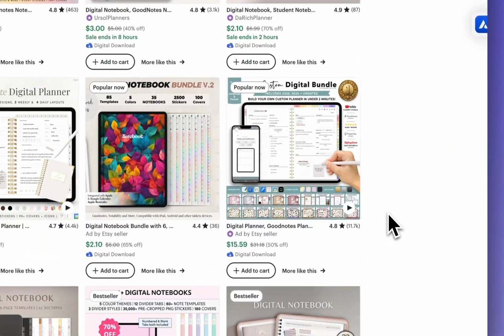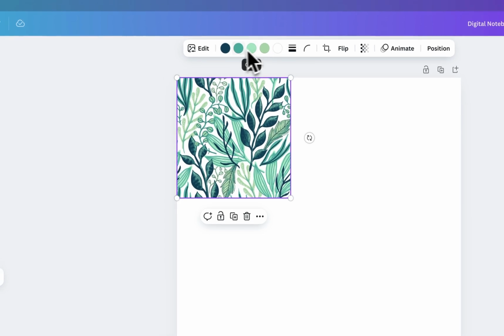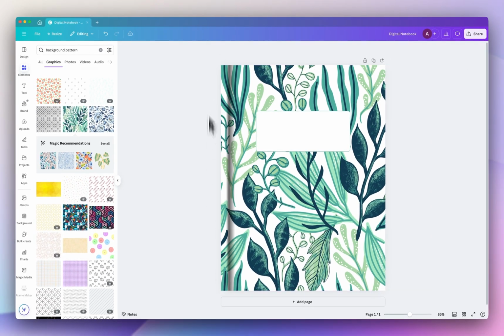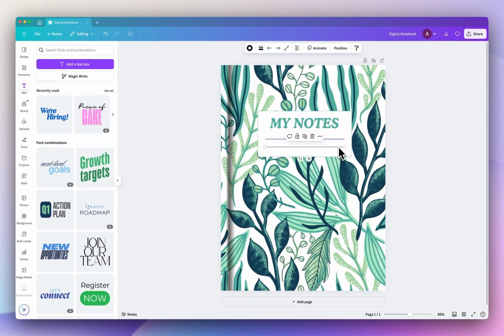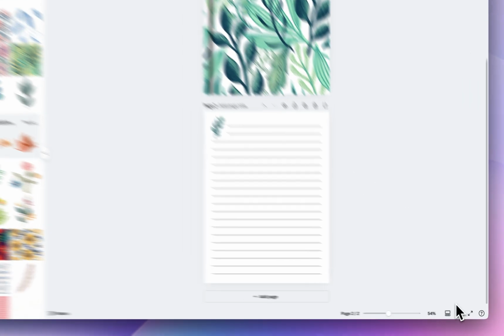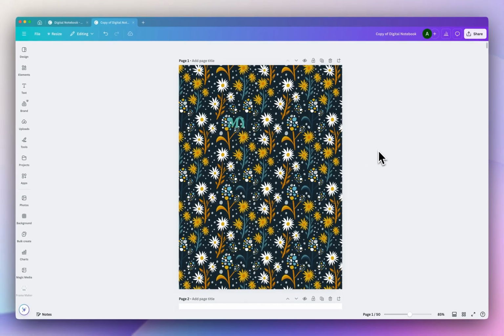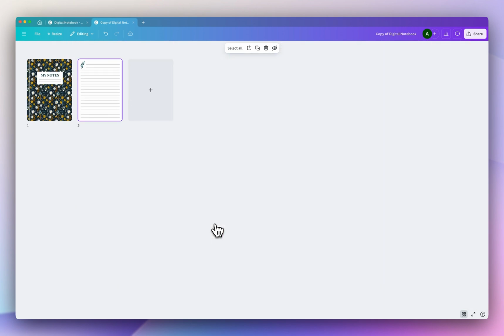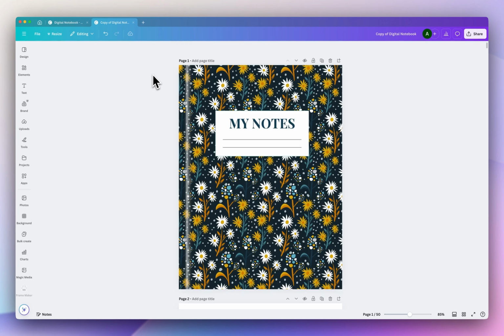Make Money Selling Digital Notebooks! Easy Canva Tutorial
Want to make passive income by selling digital notebooks? In this tutorial, I’ll show you step-by-step how to create a beautiful, functional digital notebook in Canva—no advanced design skills required!

Need to set up shop? I use Stan Store to sell my digital products in one clean place without tech headaches, messy links, or spending hours setting things up.